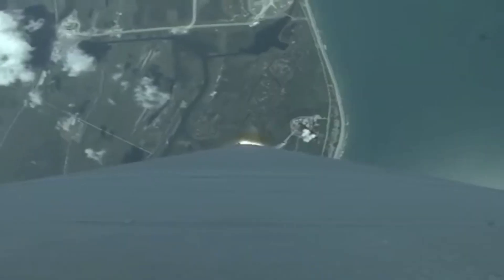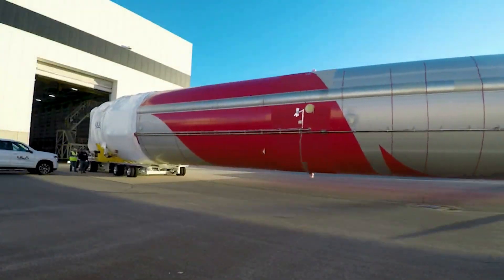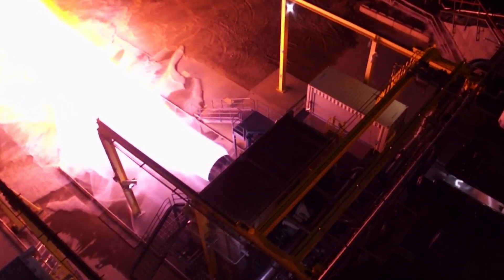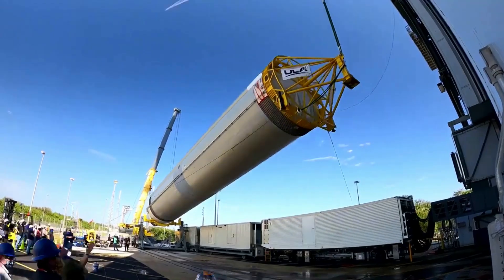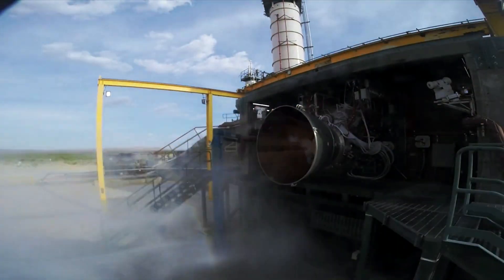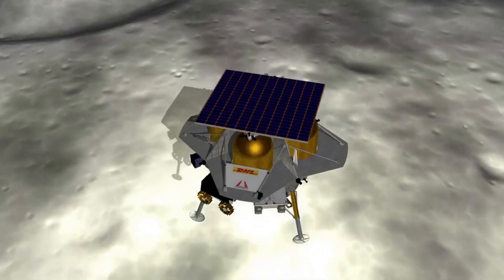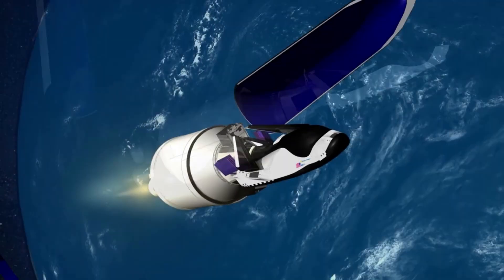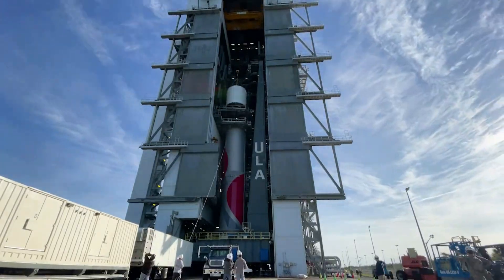The First Launch of Vulcan & The BE-4 Engine Is Right Around The Corner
United Launch Alliance has been sending payloads into orbit for decades and amassed an impressive record. While other rockets such as the Delta IV Heavy and Atlas V slowly come to an end with only a set amount of missions left, Vulcan is getting ready to take the stage. ULA has put a lot into this rocket and its success is paramount for the company.

In the last couple of months, we have seen an increased amount of updates and progress as the maiden launch closes in. After arriving at the company’s launch site in the Cape earlier this month, the rocket is now being stacked. From here we can expect some exciting pre-launch testing of the two BE-4 engines and other components.

If everything goes according to plan a launch in March is still very possible. This being said, recent delays have pushed this mission back further than ULA was hoping for. With so many future launches riding on this initial flight success, the company is working to make sure it’s a success. Here I will go more in-depth into Vulcan’s stacking progress, what tests are next, what to expect in the coming weeks, and more.

Chapters:
0:00 - Intro
0:53 - Vulcan Stacked
3:43 - First Launch